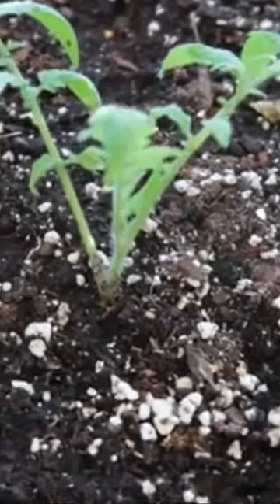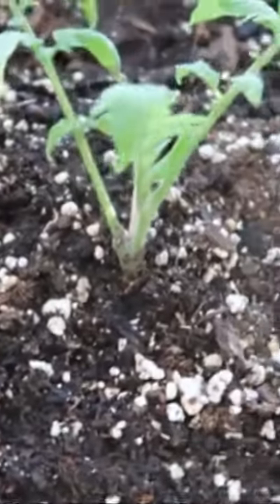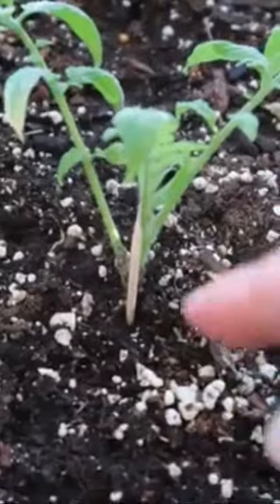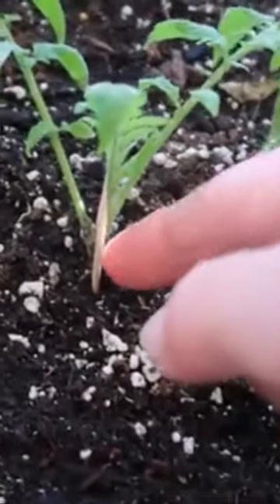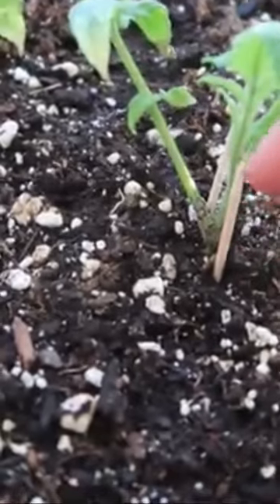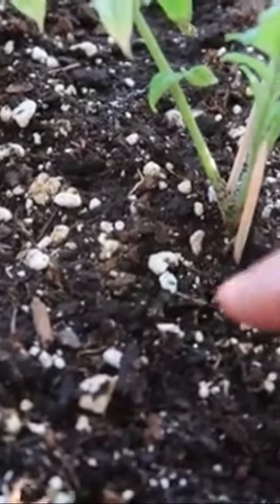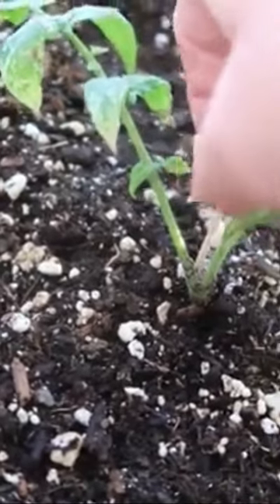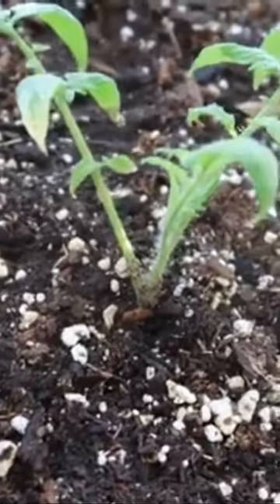Cutworms: Protect Your Plants